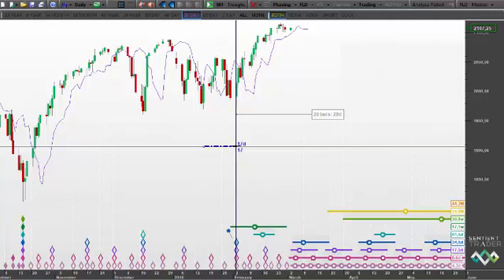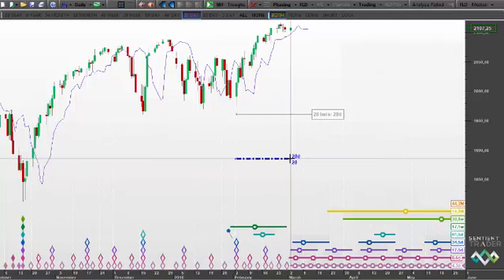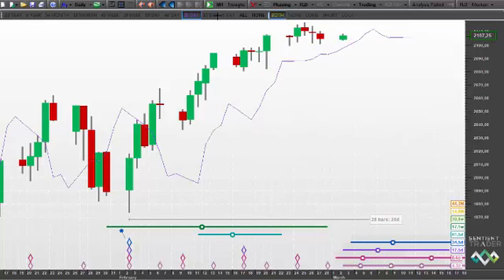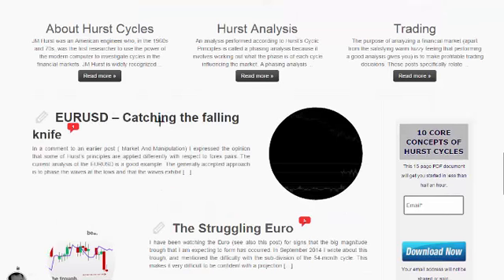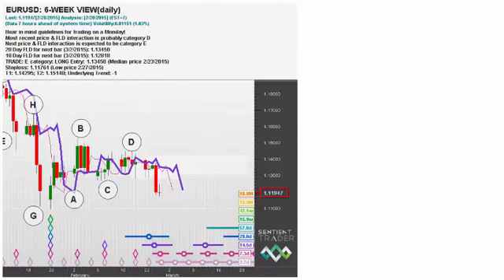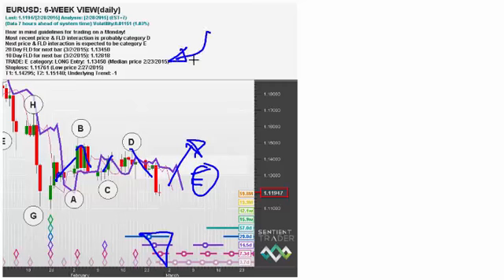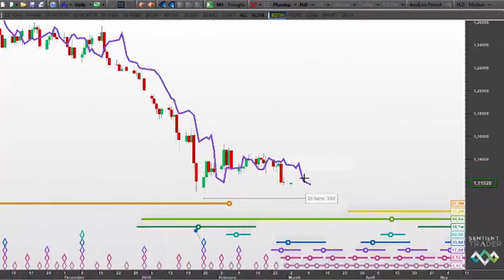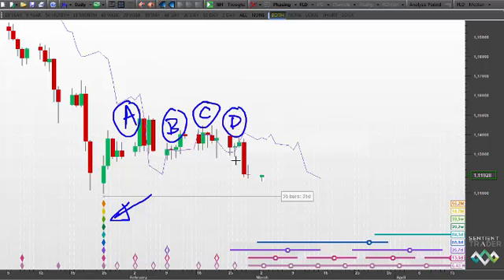Looking Ahead: Going Long Stocks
In this video I discuss why the short trade opportunity in the S&P 500 has lost its appeal, and look ahead to consider the next E-category long trade.

I also consider the E-category long trade in the EURUSD, and explain how we could enter a short (F-category) trade if the Euro's bearish decline continues.